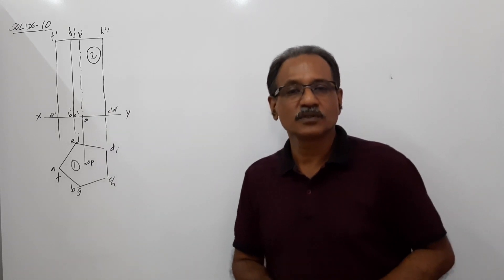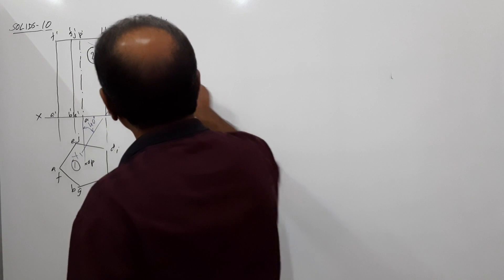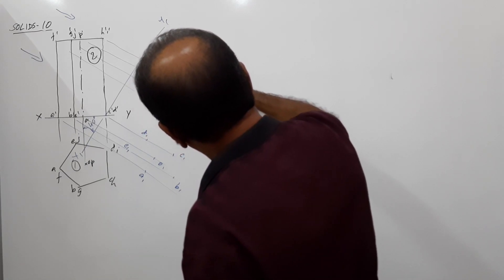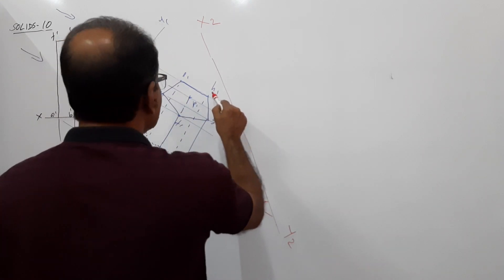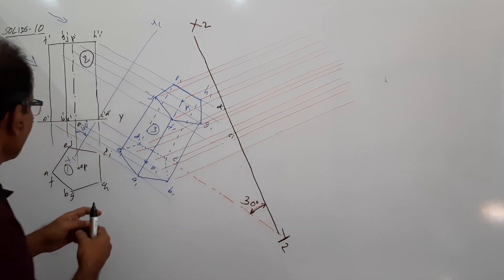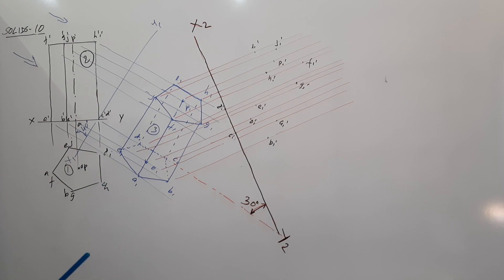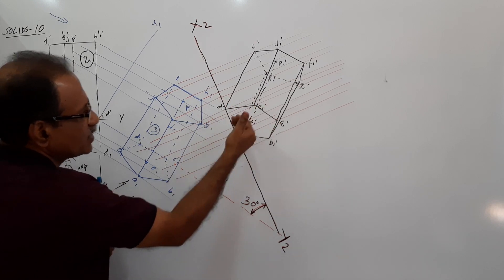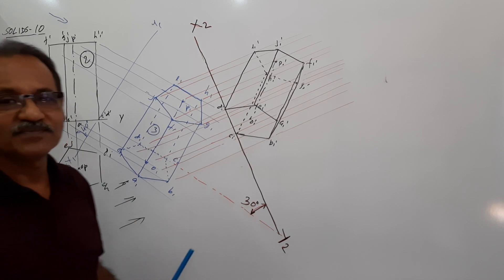Projection of Solids - 10, Axis inclined to both HP and VP by Prof. Vinodkumar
Axis Inclined to both planes.
A pentagonal prism 25 mm side of base and 70 mm axis rests on HP on an edge of base with the axis making 40° to HP. Draw the projections using auxiliary projection method if
* the edge resting on HP makes 30° to VP.